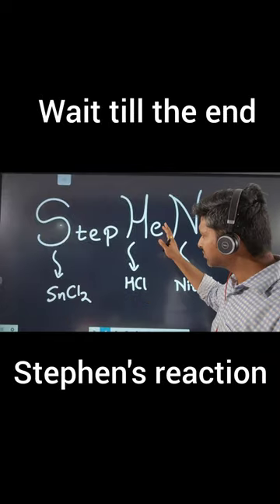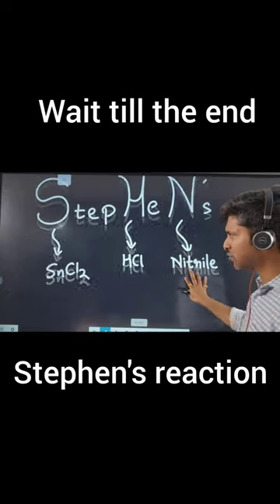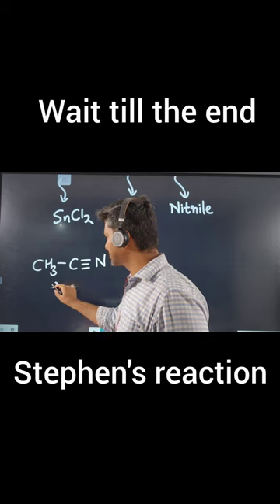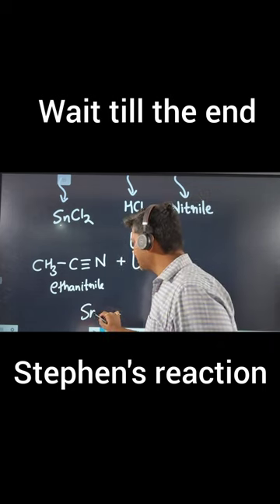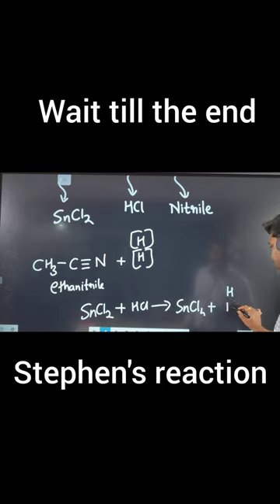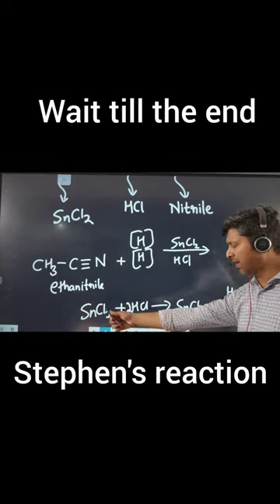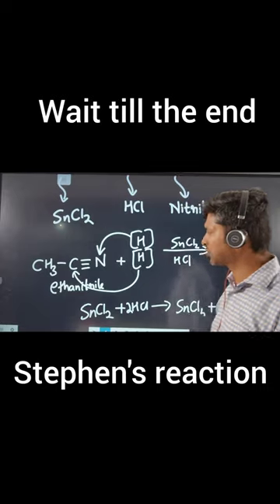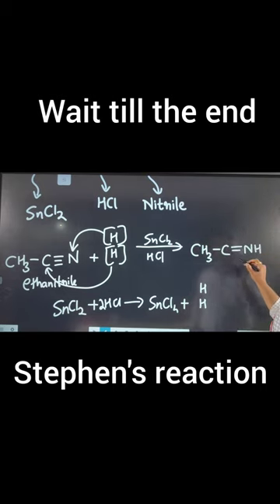59-second Challenge! Remember STEPHENS reaction with Mnemonic